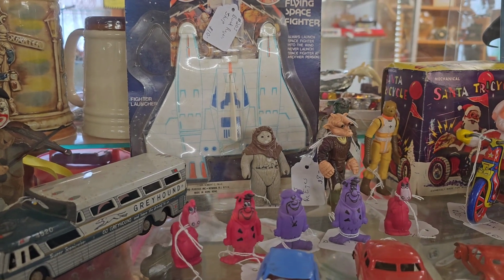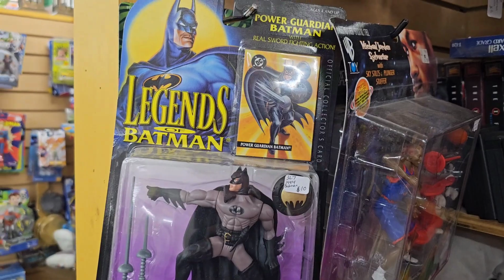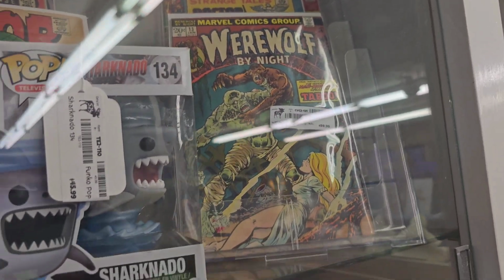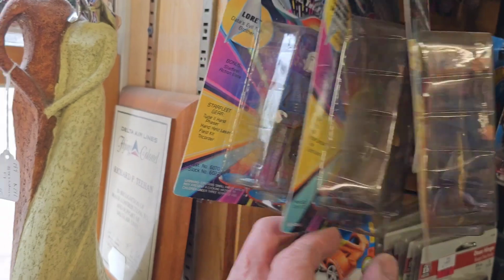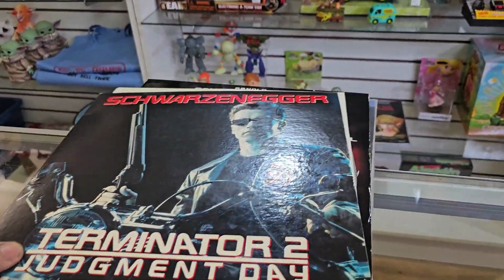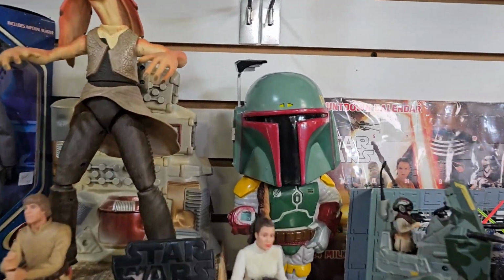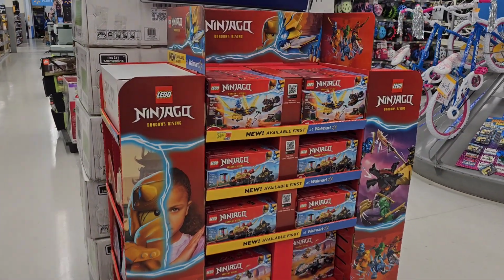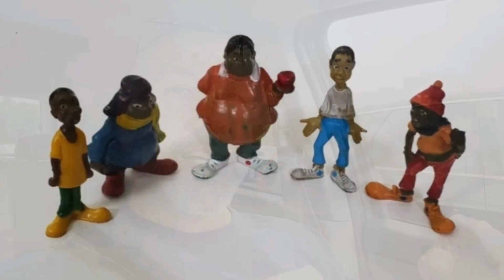Vintage Toyhunt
Vintage Toyhunt at an Antique Store, Collec-tiques, and a Walmart